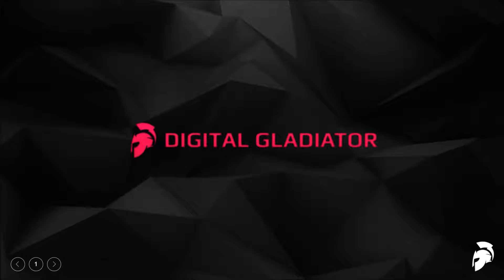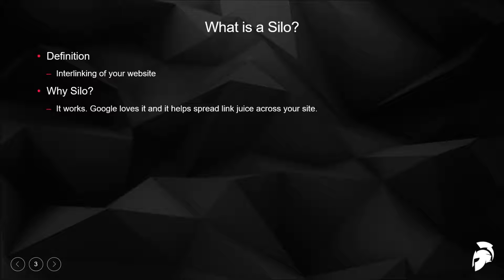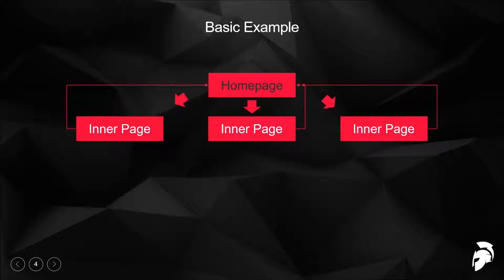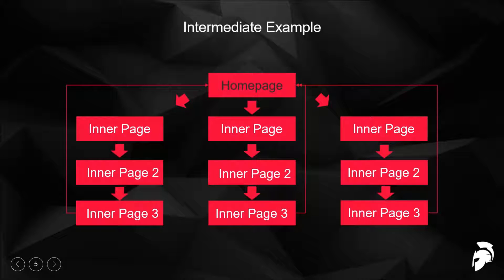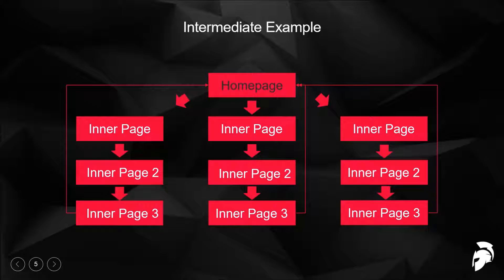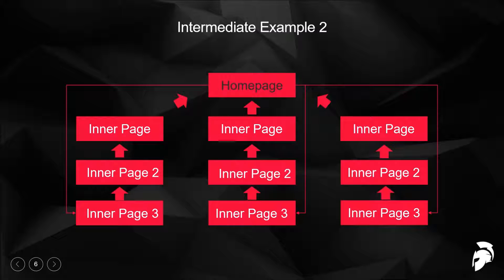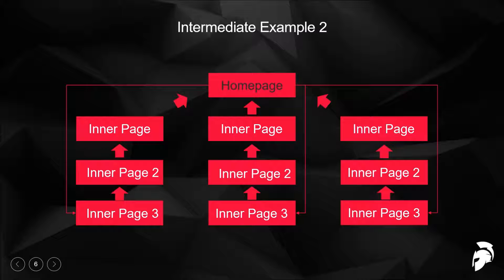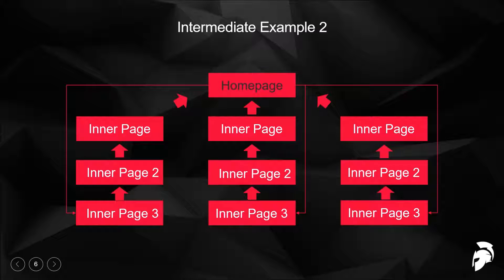SEO Tutorial For Beginners (Ep5) SEO Silo Structure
In part 5 of the seo tutorial for beginners series, Kasem goes into one of the most basic ways to set up almost any seo website, the silo.

Utilizing the seo silo structure is a very useful way to spread link juice throughout your site and help all of your inner pages to rank. Without a proper silo structure setup, you will not be taking full advantage of the backlinks you are building to your website.